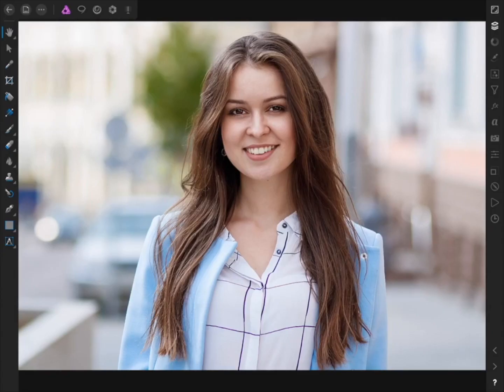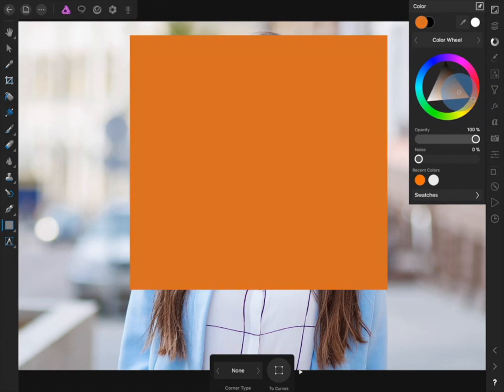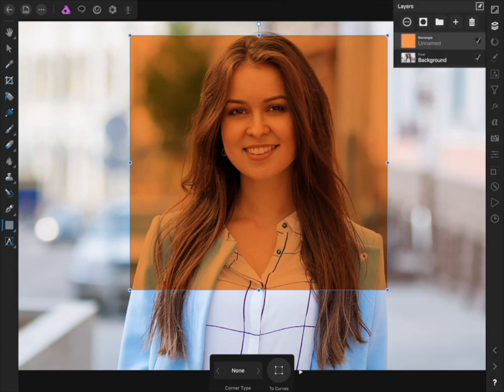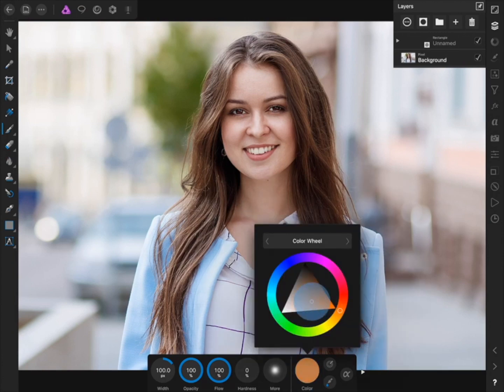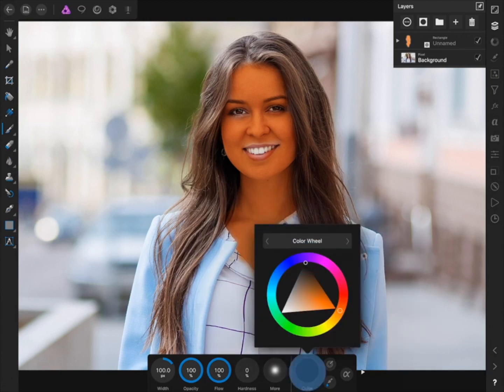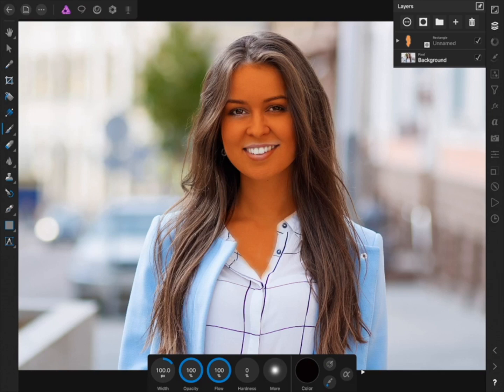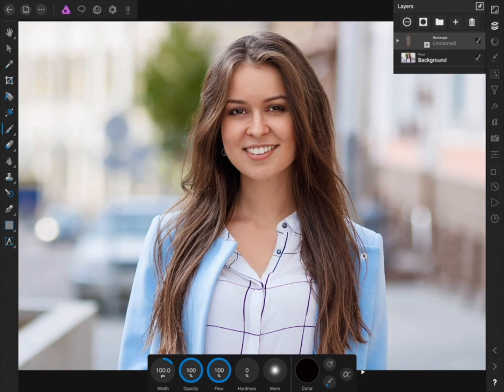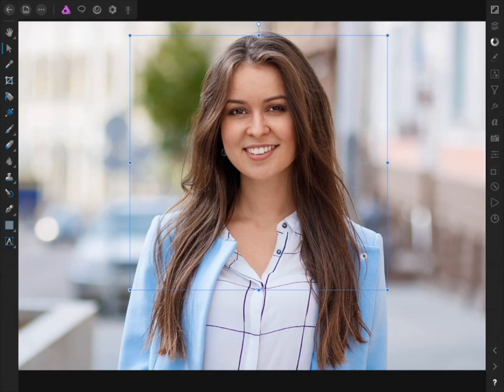Enhance Skin Tone - Affinity Photo for iPad Tutorial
In this video, we'll learn how to enhance skin tone in your pictures. This tutorial is perfect for any portrait photographers that use Affinity Photo for iPad. We learn how to make skin glow, add richer color, and lighten shadows. We also effectively use a masked group to save your precious editing time.